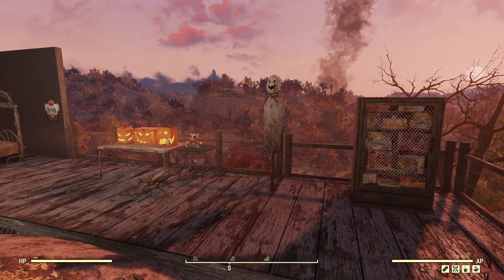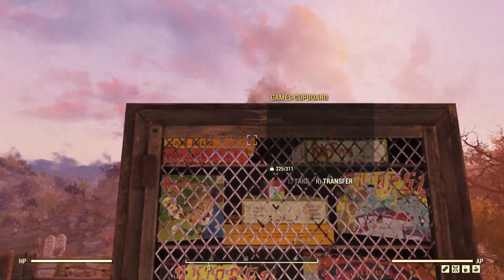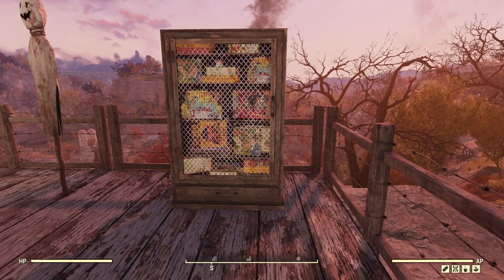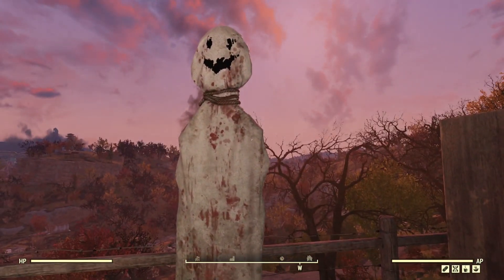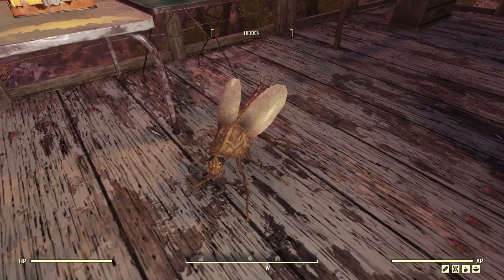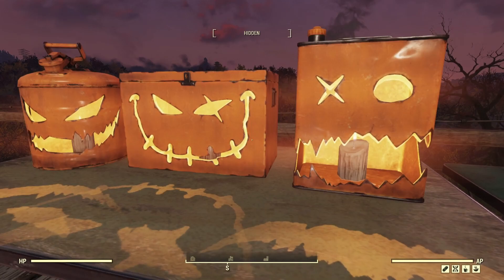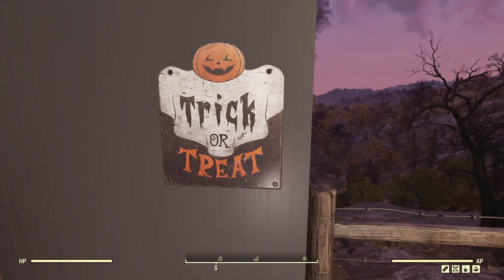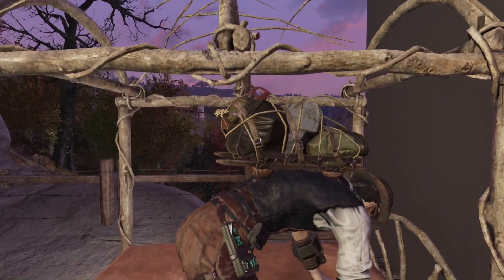Spooky Night Inside Bundle - Fallout 76 Showcase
Mr Bones Plushy
Trick or Treat Wall Sign
Jack-O-Light Candles
Prank Roach
Games Cupboard
Ghost Scarecrow
Mothman Cultist Bed